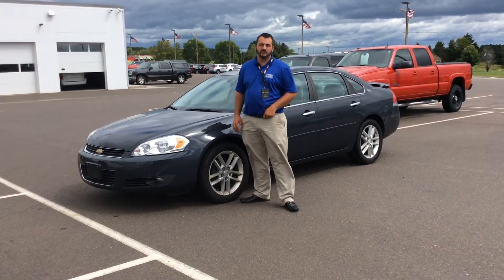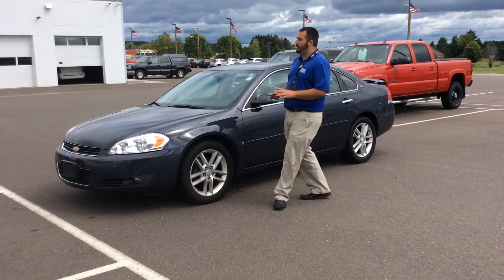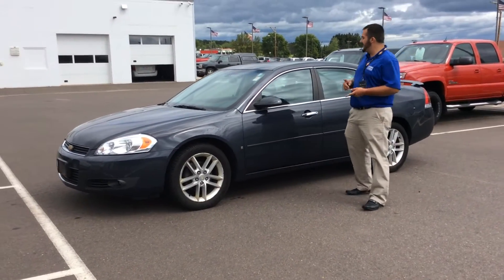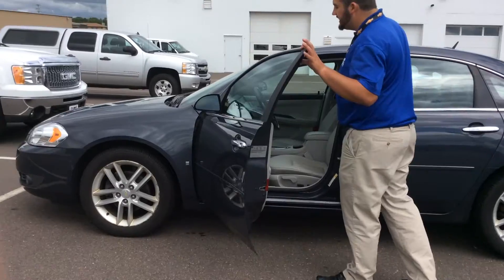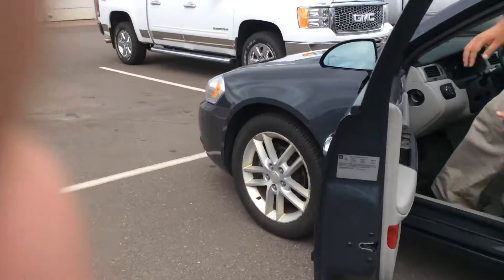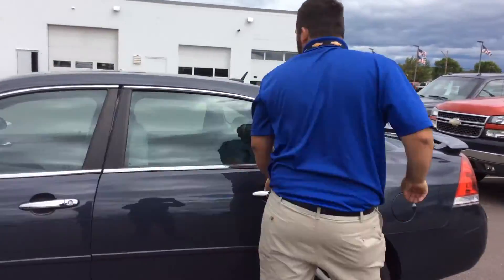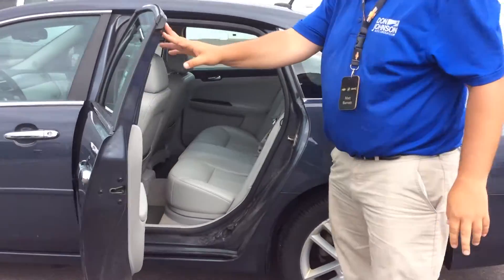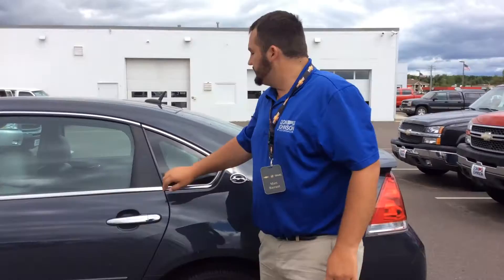2008 Chevrolet Impala at Don Johnson Motors in Rice Lake, WI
Matt Barnett, Product Expert at Don Johnson Motors in Rice Lake, WI, shares this 2008 Chevrolet Impala which is in great shape.